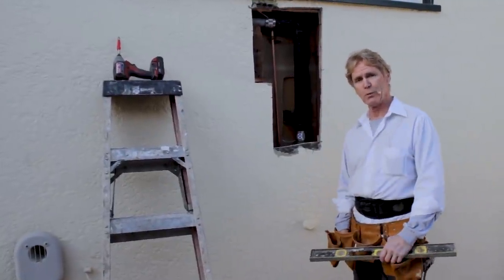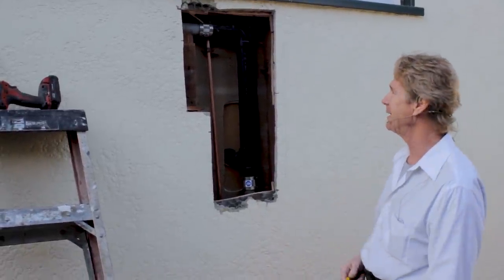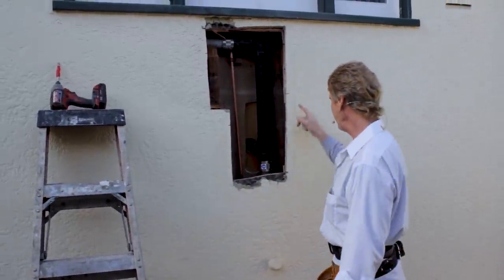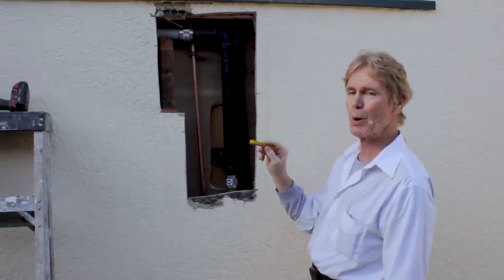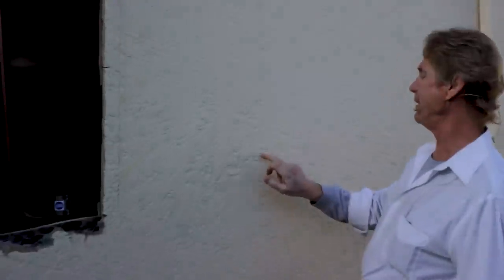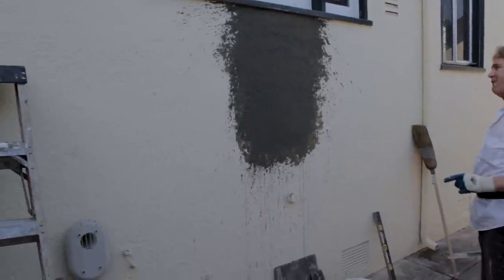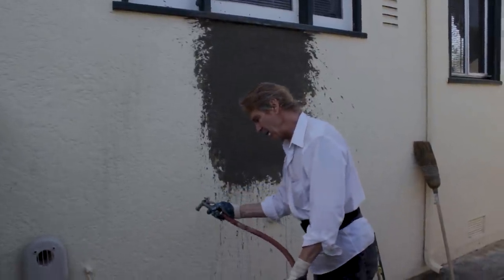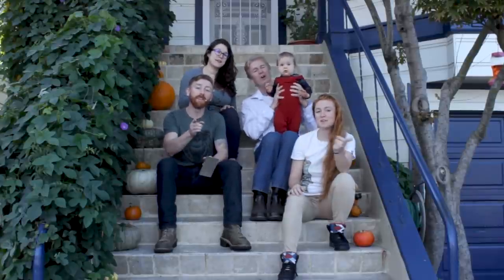Fix your plumbing holes with stucco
Install stucco to plumbing holes.

 For a stucco plumbing patch, most folks can use this information or pick up the phone and call a fella like me. This finish may seem complicated, but most finishes are much easier.

That will stop the paint from drying up your new roller for about a month.
You can use the same one again the next day or a couple of weeks later.

Tip, folks When dashing, you will give a better dash stucco finish if you have a real Dash-Brush. If not, I have used a small whisk broom, a fat paintbrush, and a few other meetings to throw on a stucco dash finish.

A couple more, just in case.
Stucco coats brown Stucco dash finish.
Stucco dash on a San Francisco facade.
Plastering a pebble Dash finish for a stucco turret.